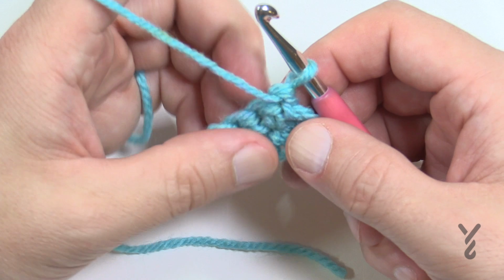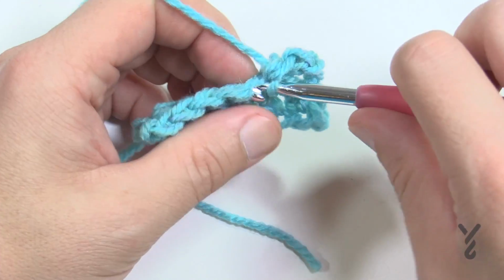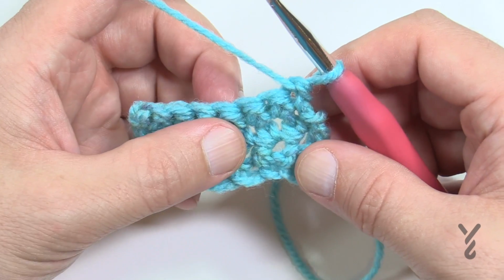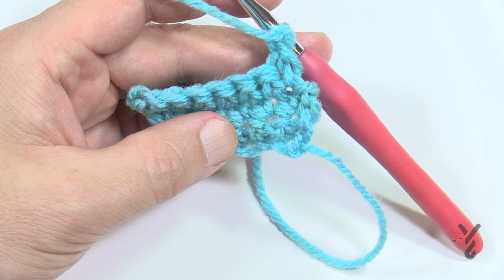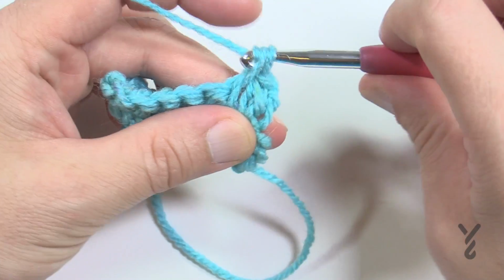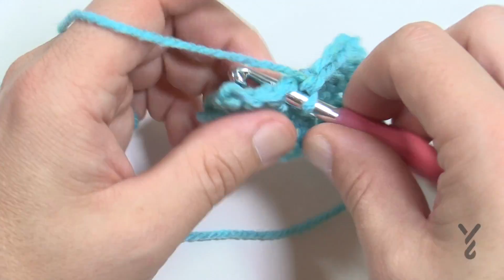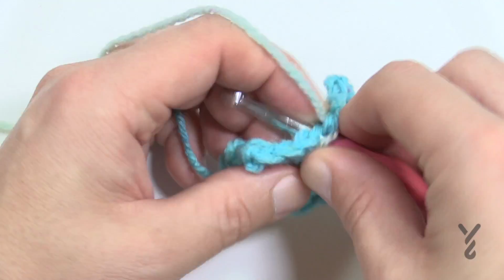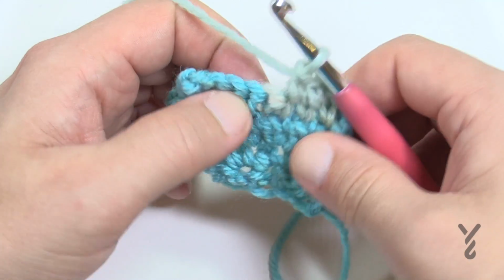BEGINNER Crochet Split Single Crochet Stitch, splsc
Learn how to crochet the Shallow Single Crochet Stitch. If you insert your hook through the legs of the single crochet stitch, it causes the stitch to compact down and thicken up the fabric. crochet learntocrochet crochettutorial .